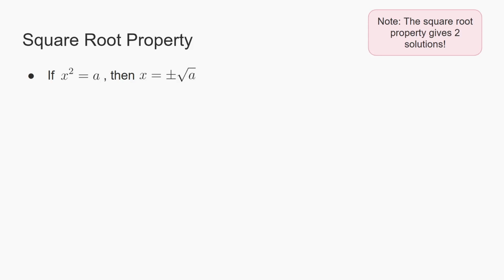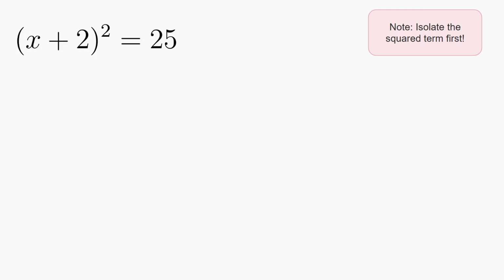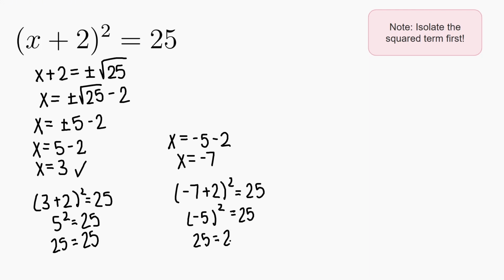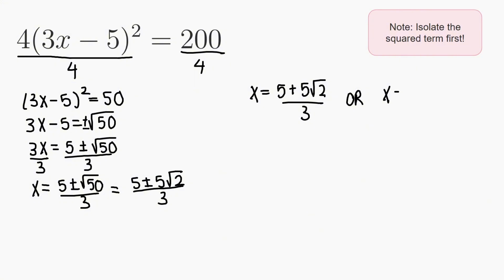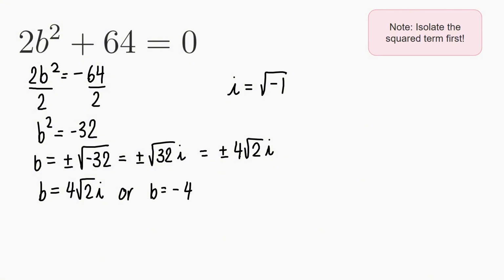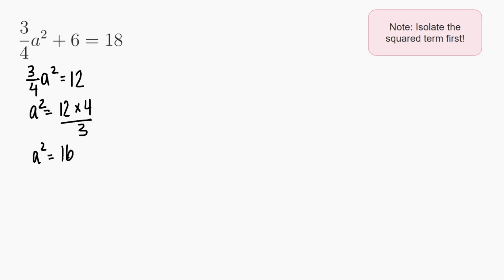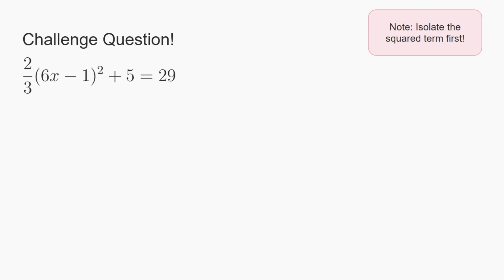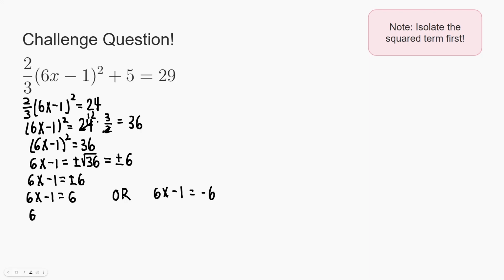Solving Quadratics with Square Root Property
In this video, you will learn how to solve quadratic equations using the square root property. We will go over the steps to using it and then practice with many practice problems.

Timestamps
00:00 Square Root Property
00:50 Steps for Using the Square Root Property
01:27 Practice Question 1
02:59 Practice Question 2
04:32 Practice Question 3
05:45 Practice Question 4
06:24 Practice Question 5
07:23 Practice Question 6
08:13 Challenge Question